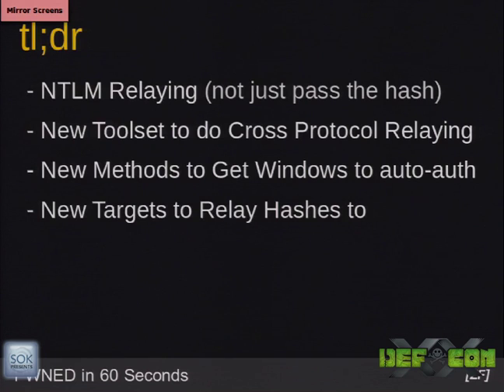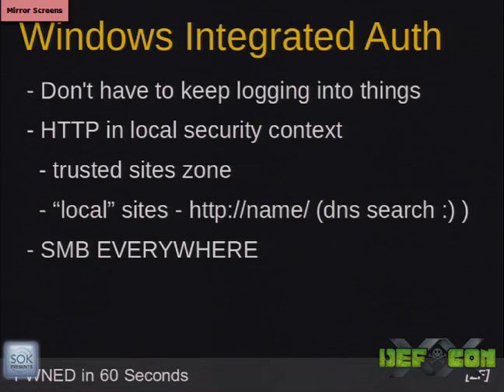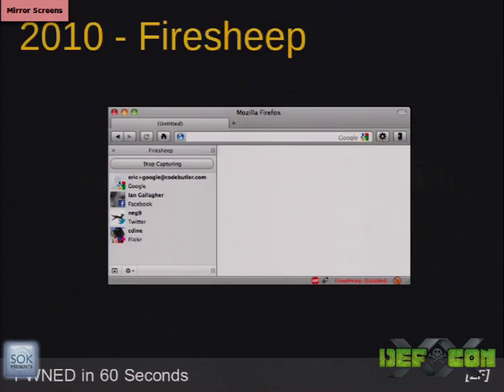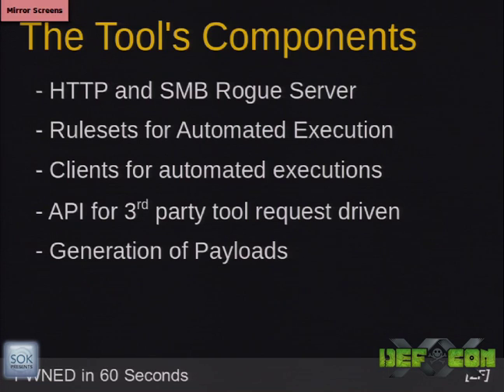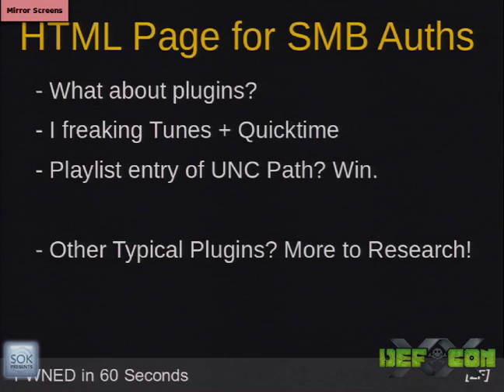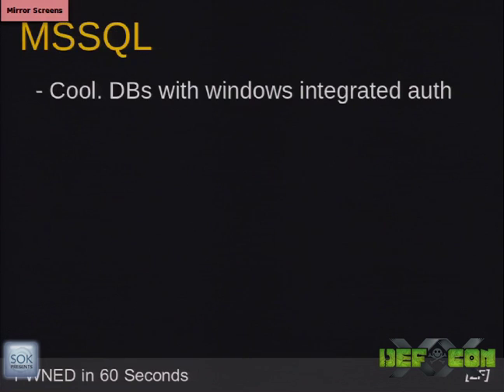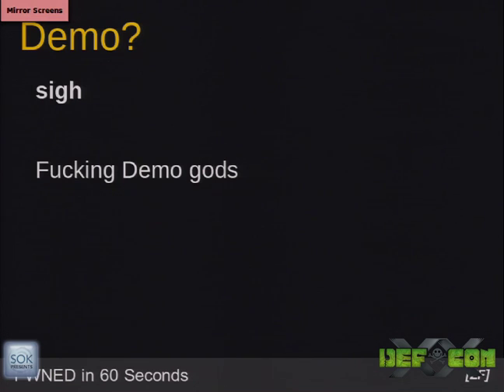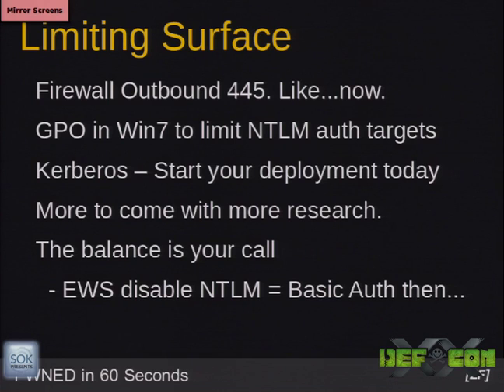DEFCON 20: Owned in 60 Seconds: From Network Guest to Windows Domain Admin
Speaker: ZACK FASEL

Their systems were fully patched, their security team watching, and the amateur pentesters just delivered their "compliant" report. They thought their Windows domain was secure. They thought wrong.

Zack Fasel (played by none other than Angelina Jolie) brings a New Tool along with New methods to obtain Windows Integrated Authentication network requests and perform NTLM relaying both internally and externally. The Goal? Start off as a nobody and get domain admin (or sensitive data/access) in 60 seconds or less on a fully patched and typically secured windows environment. The Grand Finale? Zack demonstrates the ability to *externally* gain access to a Windows domain user's exchange account simply by sending them an email along with tips on how to prevent yourself from these attacks.

In just one click of a link, one view of an email, or one wrong web request, this new toolset steals the identity of targeted users and leverages their access. Call your domain admins, hide your road warriors, and warn your internal users. Zack will change the way you think about Windows Active Directory Security and trust relationships driving you to further harden your systems and help you sleep at night.

Owned in 60 Seconds. Coming This Summer.